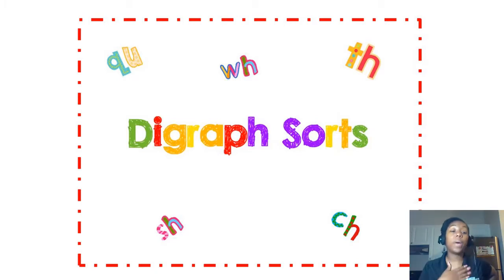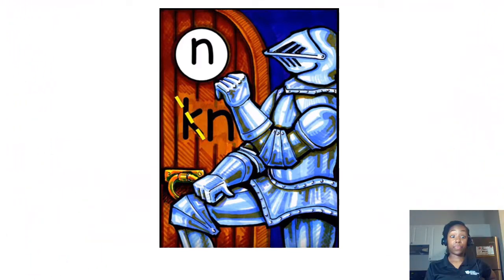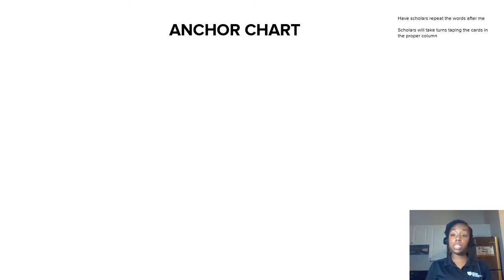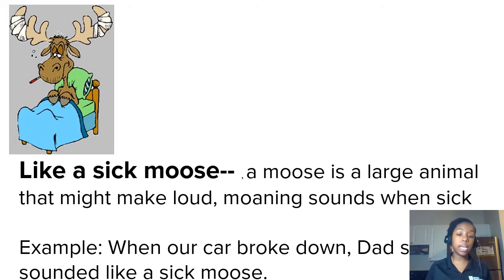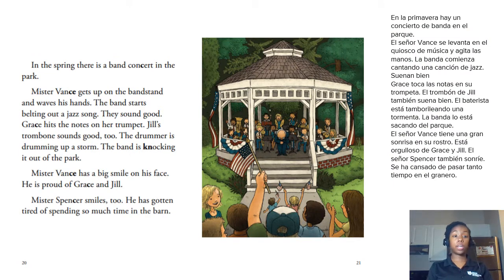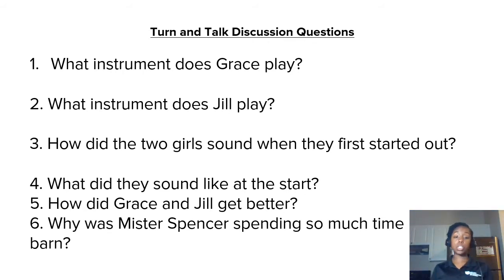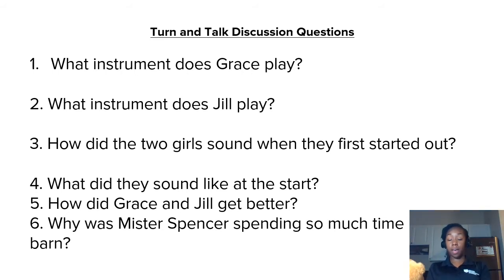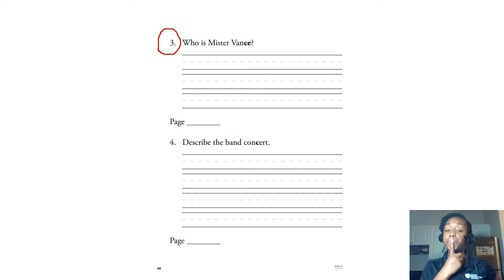Friday. 3.27.2020 |ELA-skills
Reading another story from our reader and answering comprehension questions.